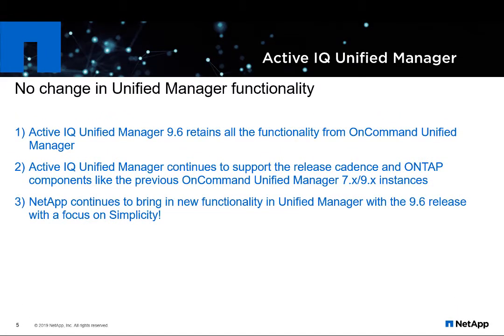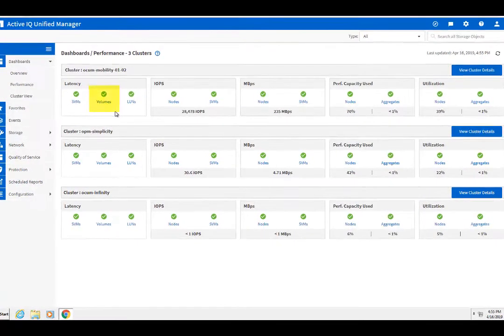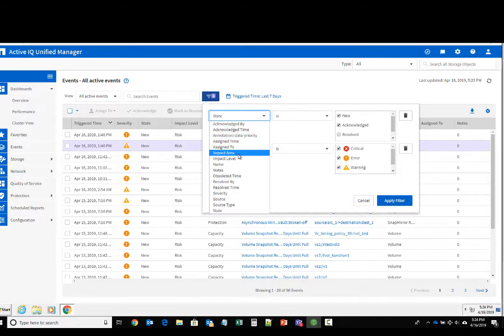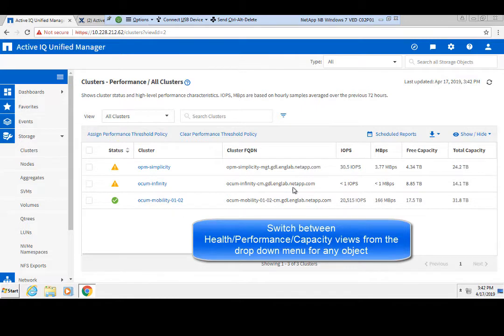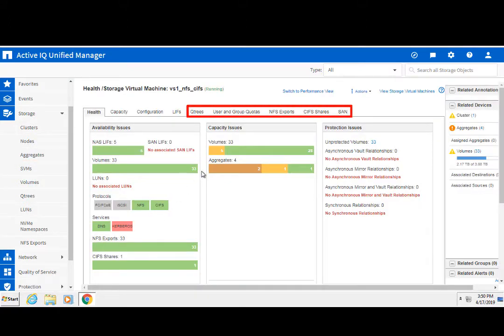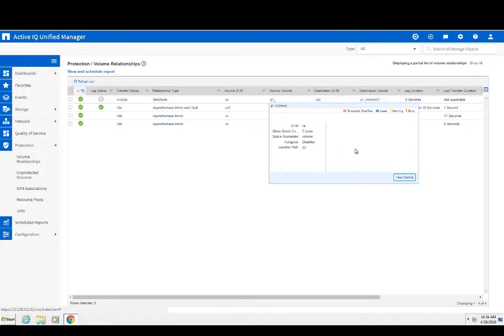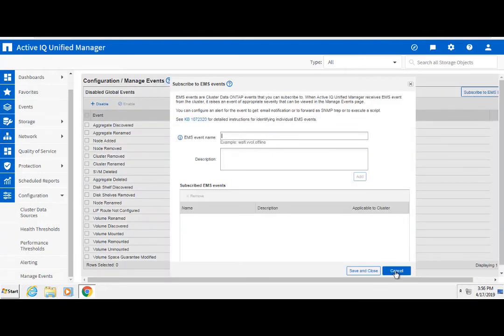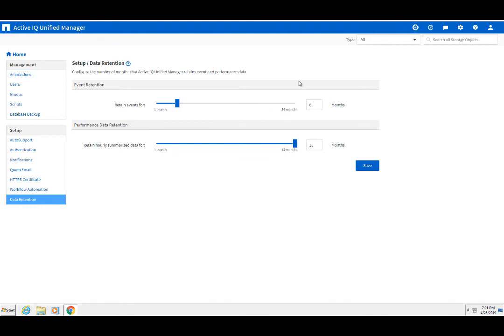Simplified Data Management with Active IQ Unified Manager 9.6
Learn about the Active IQ Unified Manager simplicity aspect in data management and monitoring using the GUI.